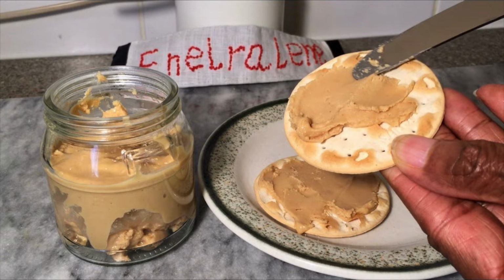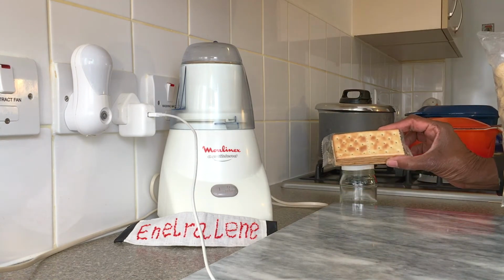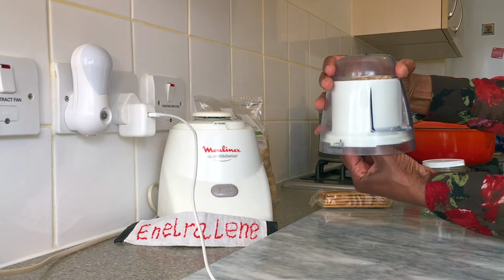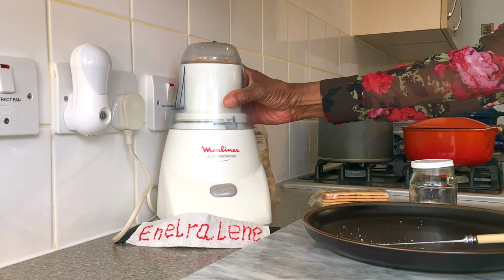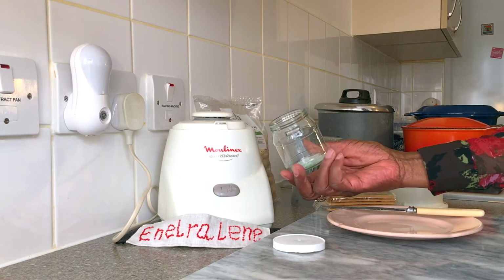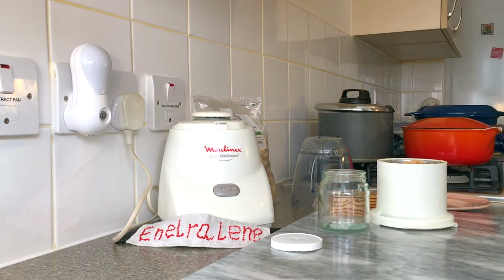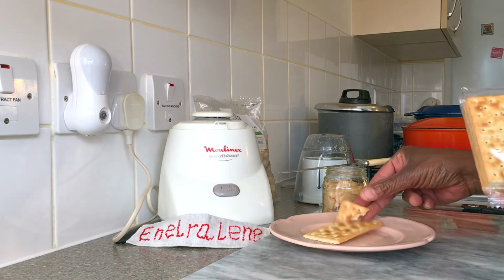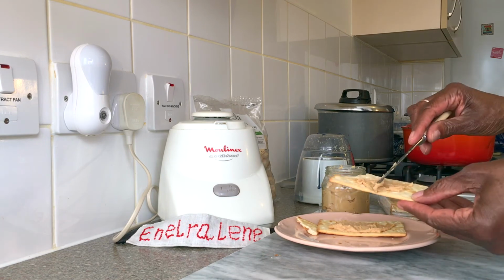How to make Natural Peanut Butter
I'm sharing How to make Natural Peanut Butter.  The only ingredient it contains is roasted peanuts.   It's a healthy, nutritious whole food, and a good source of protein.